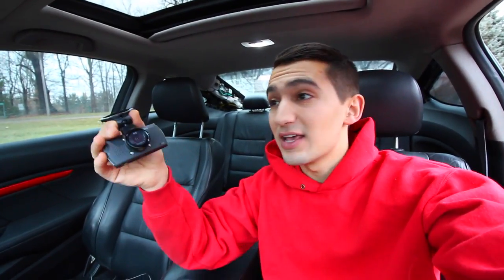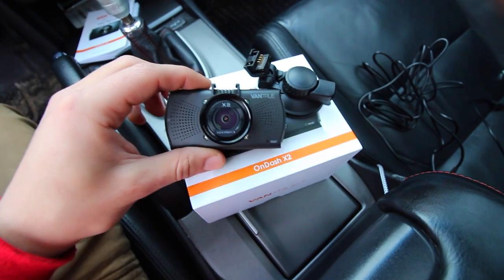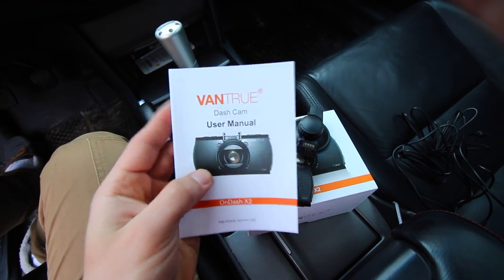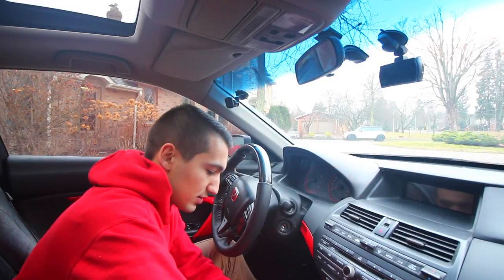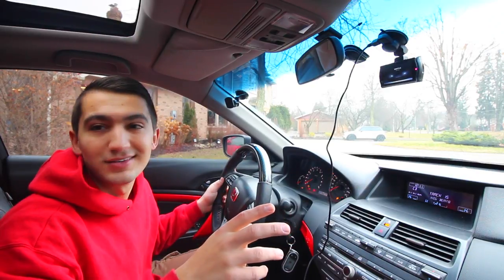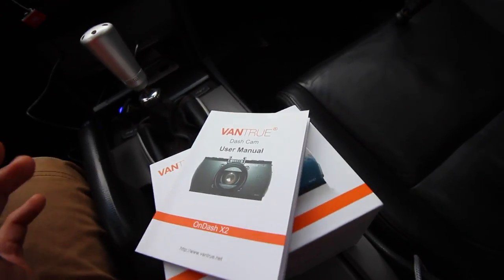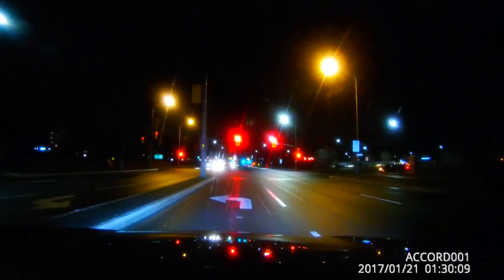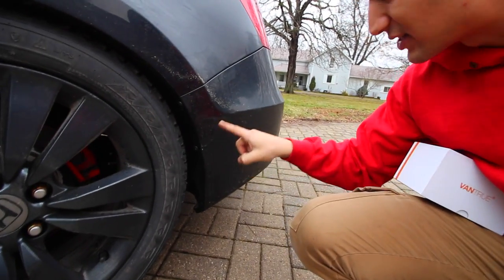The Best $150 Investment You'll Make!!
In this video, I get my hands on something I should have gotten a looooong time ago. It would have saved me multiple times when people are just dumb…

Ventrue 2.5k Dashcam
This sweet little dash cam records video at 4 different speeds and sizes, which you can choose from. It comes with a 130mAh Li-Ion built in battery. It can take 16 megapixel still pictures while the camera is recording. Comes with a standard 18 month warranty which reinforced Vantrue’s confidence with the camera. To pick one up for yourself, click the following link ▶︎
To pick one up if you are from Canada, click this link ▶︎

Optional GPS Mount
The Dashcam that I have does not come with the GPS mount included, it is an extra which I have included a link to directly below. With the GPS mount, you can track and pinpoint exactly where you are on the video. It will give you your location and speed which is a nice feature for only 20 bucks.

64GB Samsung EVO Micro SD
In the owners manual, it says you can use any Micro SD however there have been some issues with some companies such as SanDisk. If you purchase a Samsung Micro SD , you shouldn’t have any issues. Ventrue also states that the 64GB is the largest size the device will accept. To get one for very cheap, click the following link ▶︎

3M Adhesive Wire Clip
Last but not least, to tuck the power wire out of the way, I used these 3M mounts that work very nicely. The 10 foot power cord is long enough for you to push the cord around the perimeter of the windshield with room to spare. To get these little 3M adhesive clips, click the following link ▶︎

You can choose which of the following recording rates on the camera, so you can optimize it for frame rate, or picture quality.
2540x1440p @ 30 fps
2304x1296p @ 30 fps
1920x1080p @ 60 fps
1920x1080p @ 30 fps